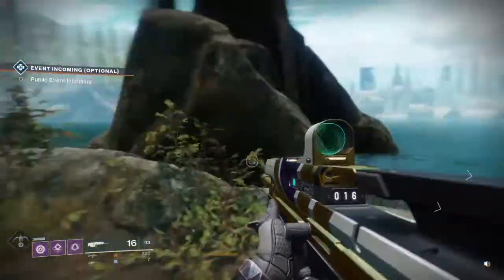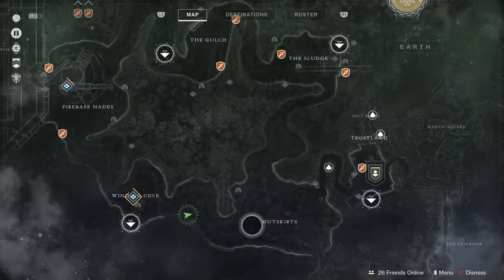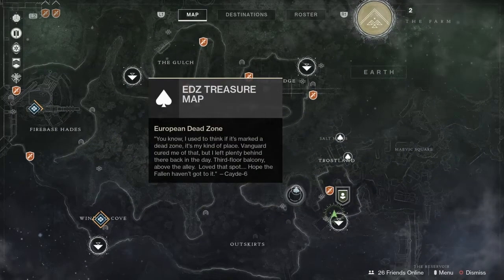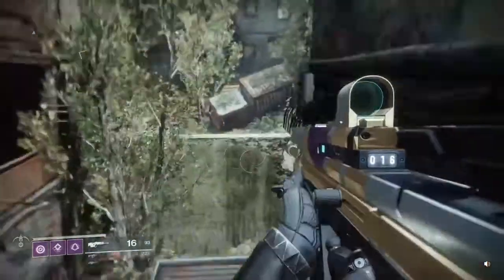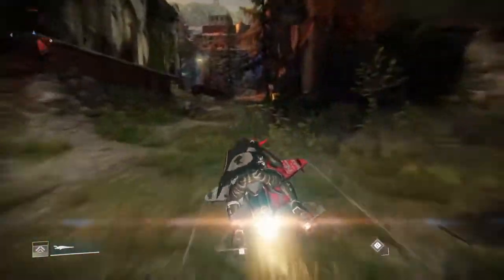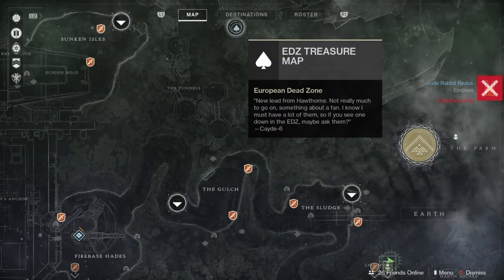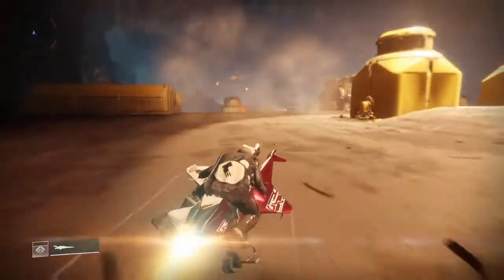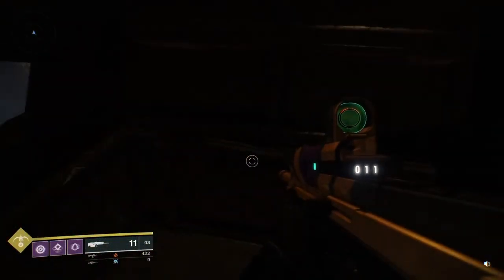All Cade-6 EDZ Treasures quick and simple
I show you exactly how to find all treasure chest every Tuesday reset.I also do Division videos as well as others please continue to show support by liking and commenting.